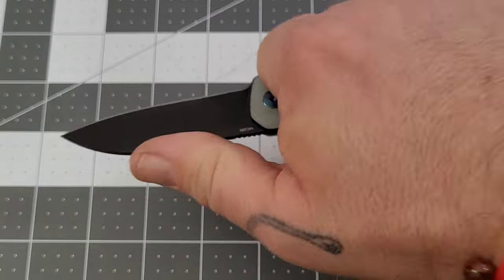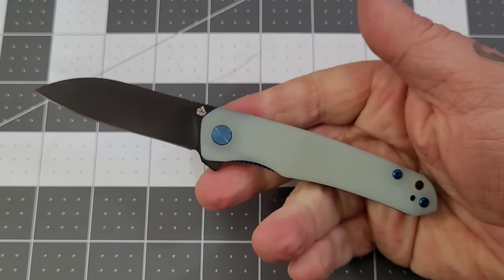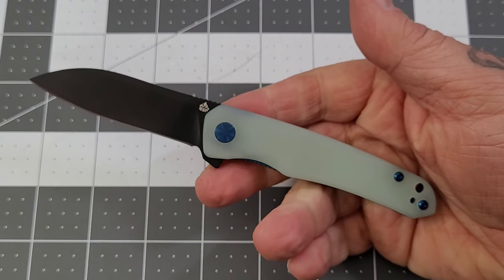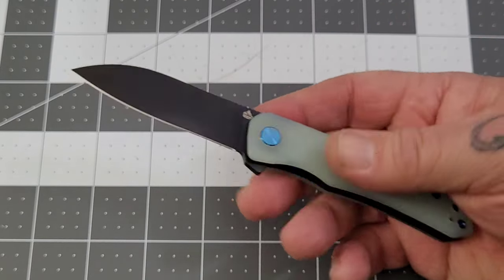The QSP Otter Is A Great Secondary Carry Knife!!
White Mountain Knives: BIGRED10
TITAN Survival: BIGREDEDC save 10%